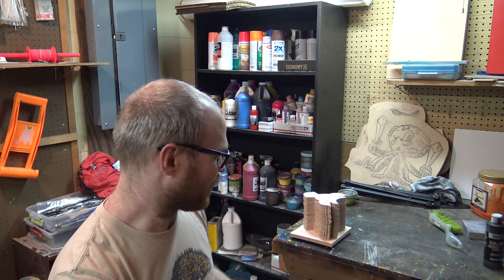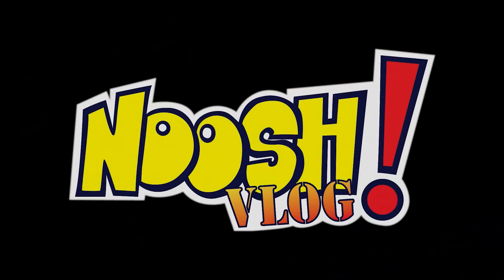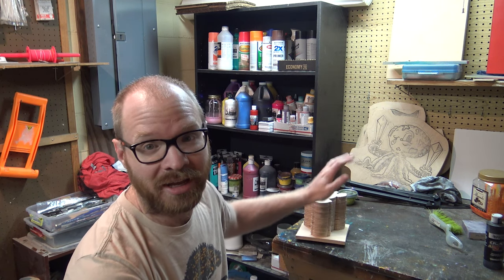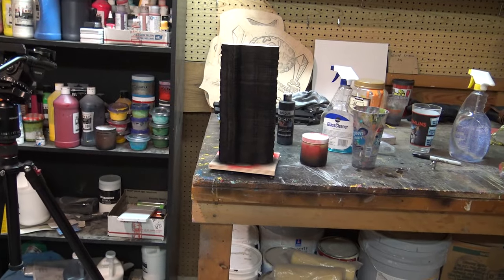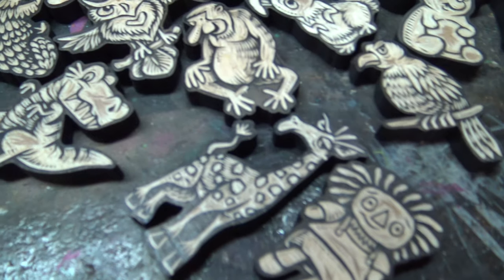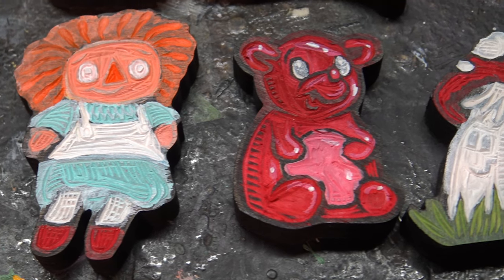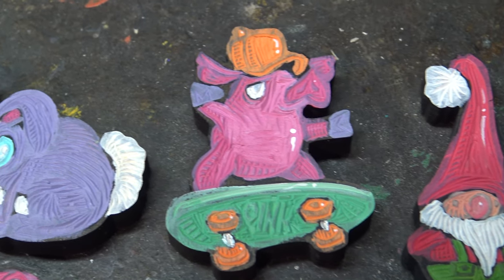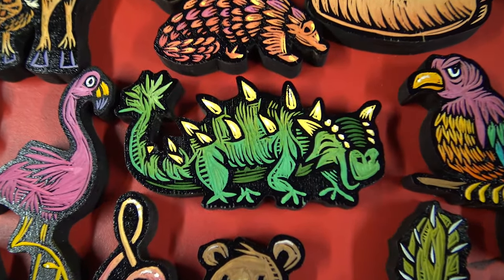Noosh! Vlog #44: Airbrush Making Noises in the Corner!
This week I finally finish up the Christmas Ornaments, finish all of the tiny woodcuts, and print a few T-shirts!

Tech

Shotgun Mic
Boom Arms
Apple Pencil
Smart Phone tripod mount
Digital Projector

Printing

Carving

Carving Tools
Wood - Birch, check your local lumber yard.
Spray Paint - Cheapest you can find. So you can see through it.

Cutting Wood

Scroll Saw
Scroll Saw Blades

Painting